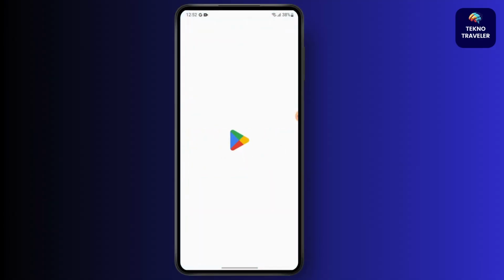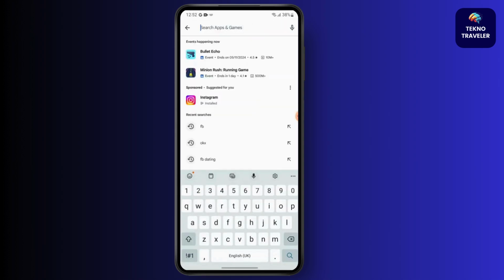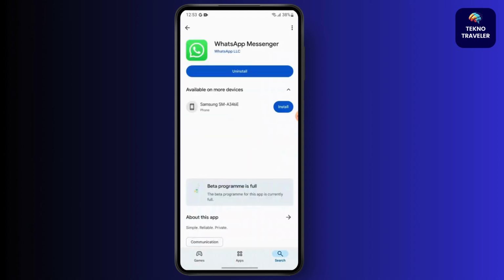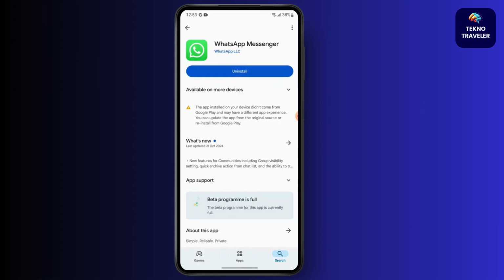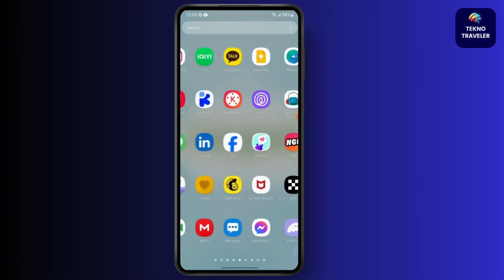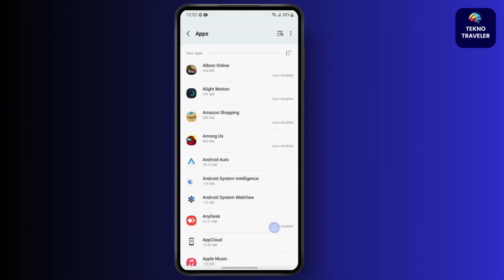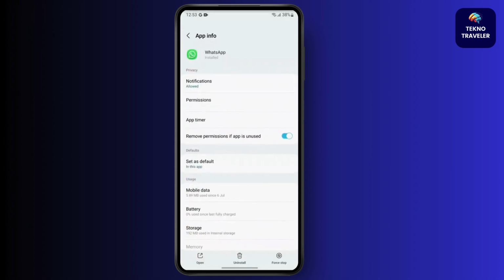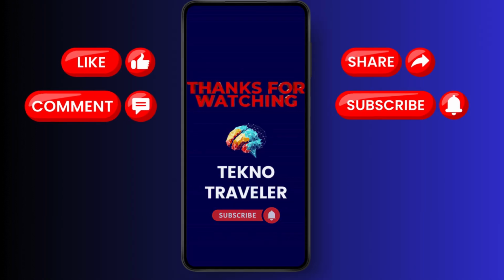How to Fix Verification Code Receive Problem on WhatsApp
Title: How to Fix Verification Code Receive Problem on WhatsApp

Description:

In this video, we’ll help you troubleshoot and fix the issue of not receiving the verification code on WhatsApp. Whether you’re setting up a new account or verifying your number, we’ll cover various solutions to ensure you can complete the verification process smoothly.

Topics Covered:
Common Causes of the Issue:
Understand why you might not be receiving your verification code.

Checking Your Phone Settings:
Learn how to ensure your phone settings are correctly configured to receive messages.

Resending the Verification Code:
Step-by-step instructions on how to resend the verification code if you missed it.

Using Alternative Verification Methods:
Explore alternative ways to verify your account if SMS isn’t working.

Contacting WhatsApp Support:
Guidance on how to reach out to WhatsApp support for further assistance if needed.